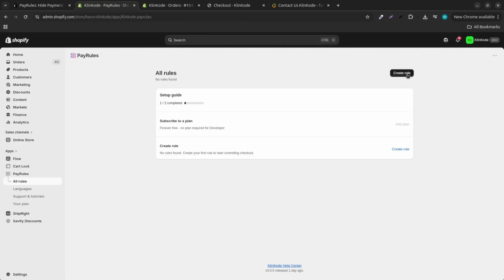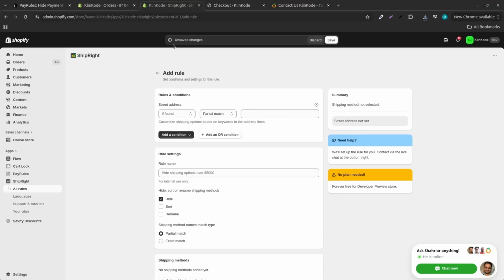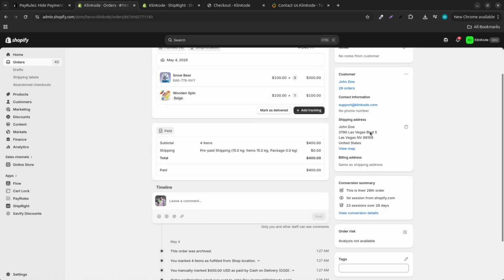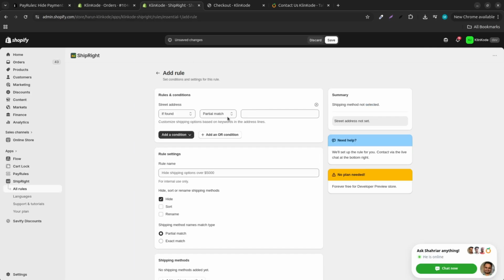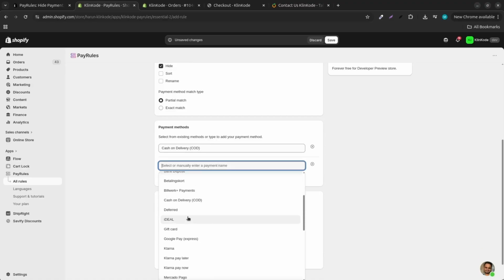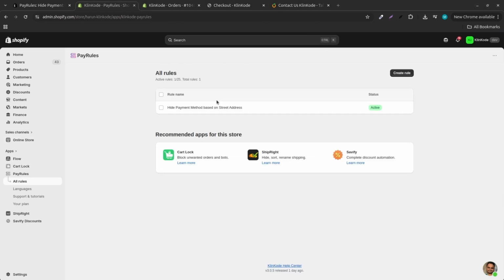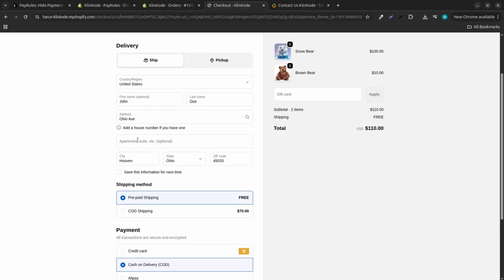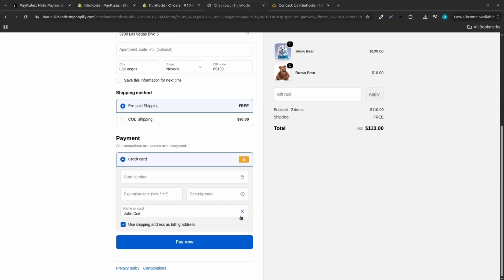How to Hide COD for Specific Street Address in Shopify | PayRules | KlinKode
Are you looking for a way How to Hide COD for Specific Street Address in Shopify?
In this tutorial, you’ll learn how to restrict or hide COD based on customer street addresses using PayRules without affecting your overall checkout experience.
This is especially useful when you want to block COD for high-risk locations, restricted delivery areas, or addresses with previous failed deliveries.

🔹 What You’ll Learn:
✅ How to hide COD for specific street addresses
✅ How to use address-based conditions in Shopify
✅ How to create payment rules using PayRules
✅ How to allow or restrict payment methods for selected locations
✅ Best practices for address-based payment control

✔ Hide or show payment methods based on street address
✔ Reduce COD risk for problematic delivery areas
✔ Customize checkout without coding
✔ Create multiple smart rules easily